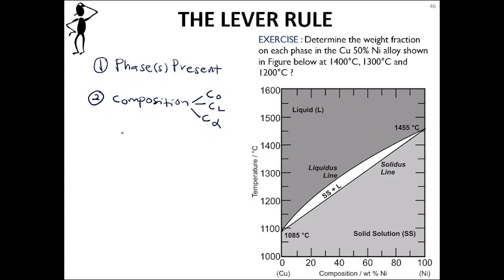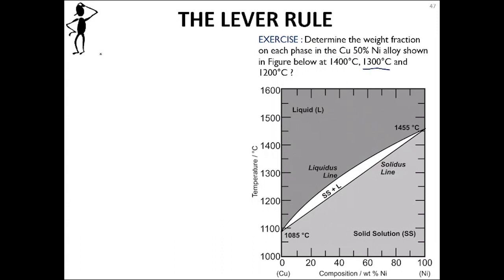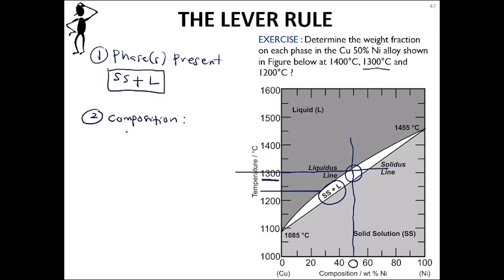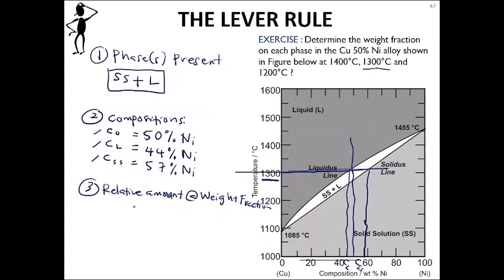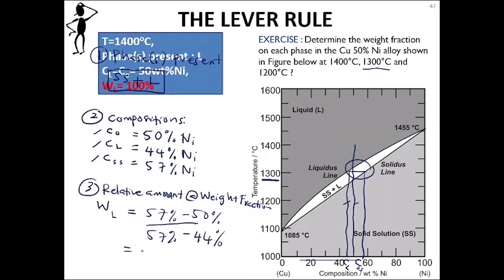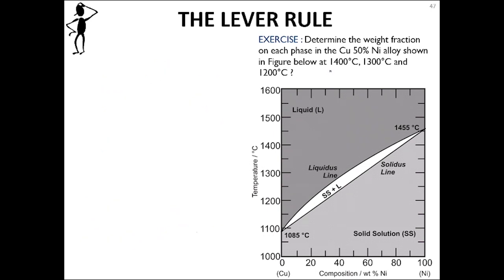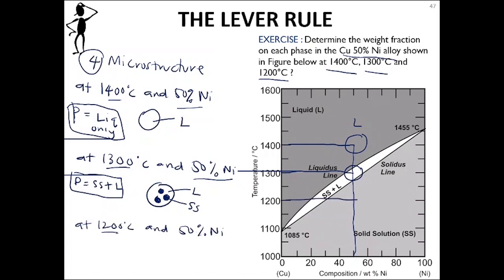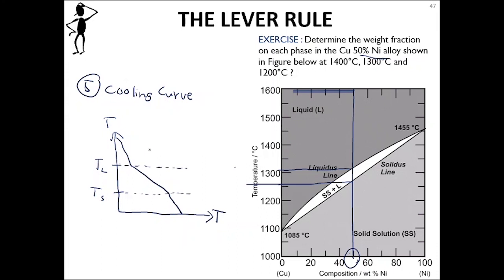Example on BINARY ISO PHASE DIAGRAM (5 Steps Strategy)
This video on 5 easy steps on solving Binary Iso Phase Diagram should be learn after you have understand the basic information about binary phase diagram.